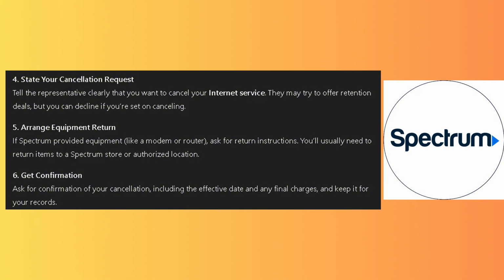How To Cancel Spectrum Internet (Full Guide) 2025!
In this comprehensive guide I will show you how to cancel spectrum internet in 2025! Canceling Spectrum Internet requires calling customer service directly, as online cancellations are not available. By preparing your account information, requesting cancellation, and returning any rented equipment, you can ensure a smooth process. Always request written or email confirmation to avoid future billing issues.